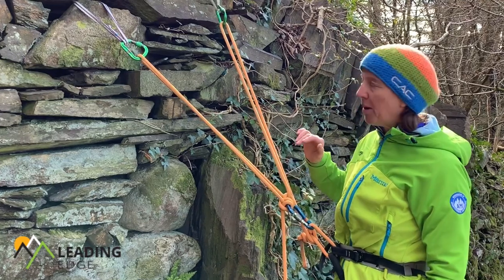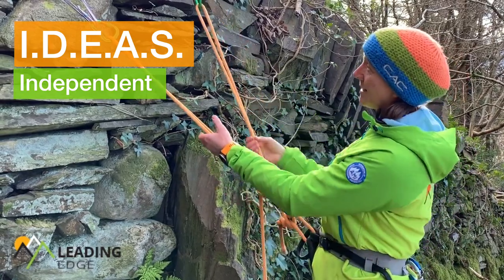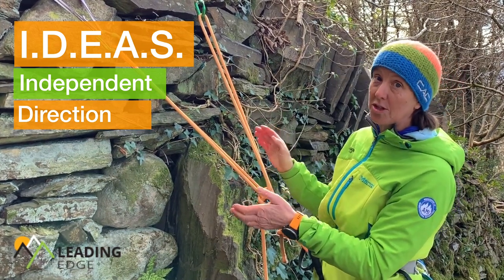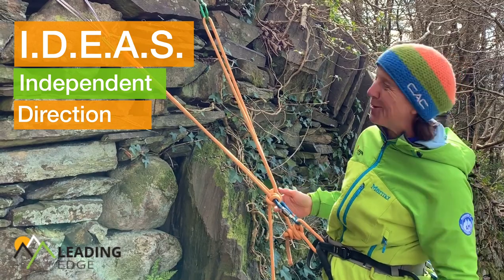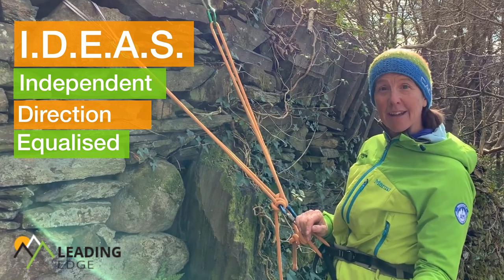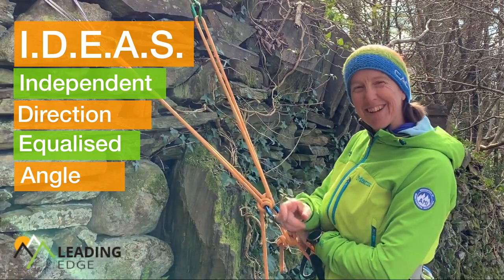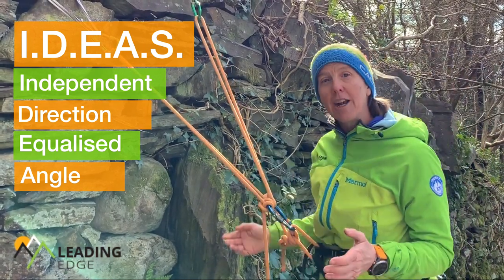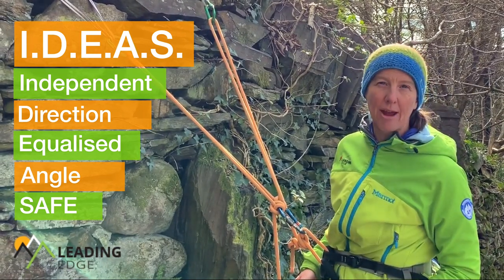IDEAS a framework for building safe belays for Trad climbing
A short video taking you step by step through the individual elements of utilising the IDEAS acronym for safe belay construction. Just one way to have a easy reference when double checking your belay systems for trad climbing.